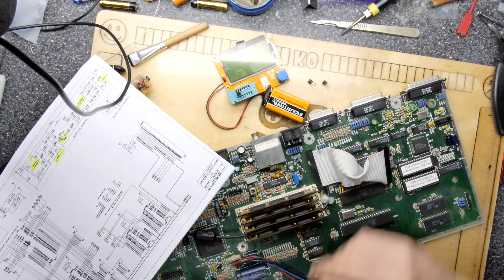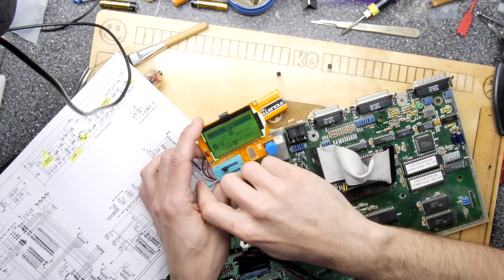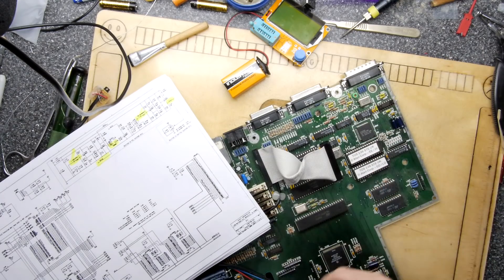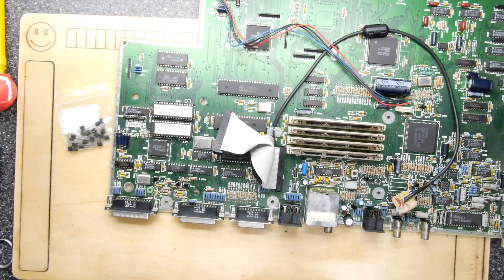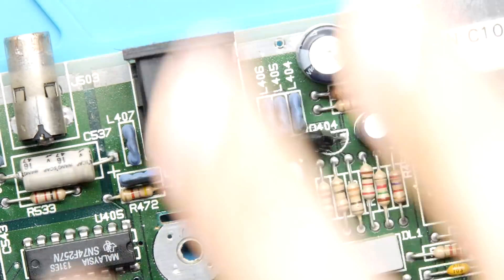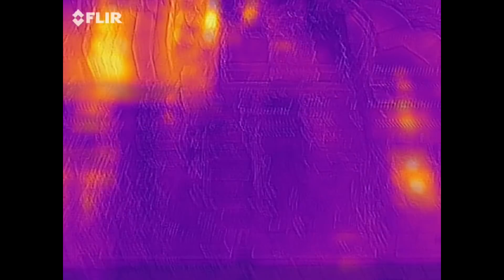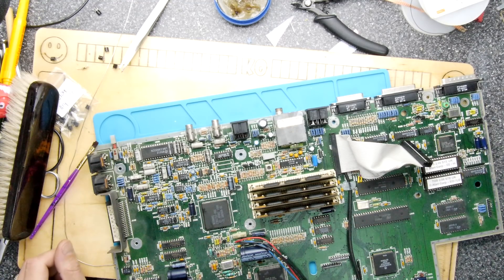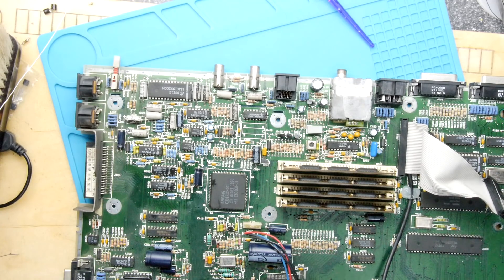Repairing my Atari ST - Transistors and Caps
TDL- Repairing my Atari ST - Transistors and Caps

Ok, so a few unlucky things happened and I managed to break my beloved Atari ST! It was mega inconvenient and lasted a couple of weeks, but I did crack on and attempt to fix it!